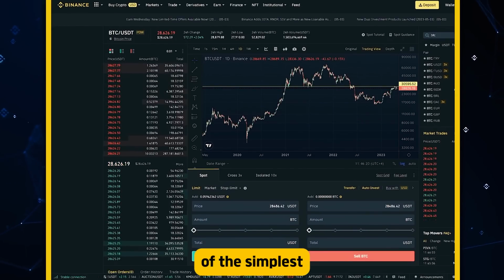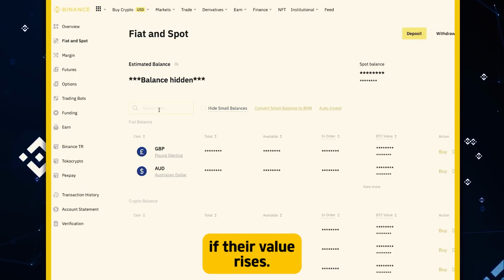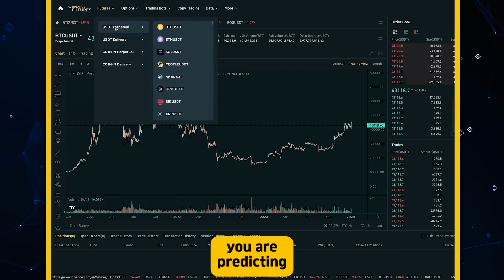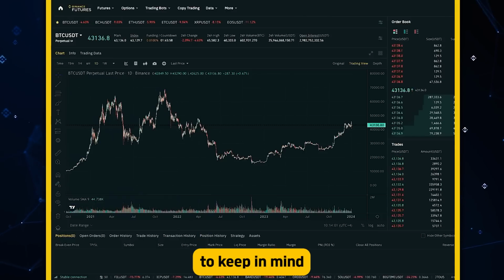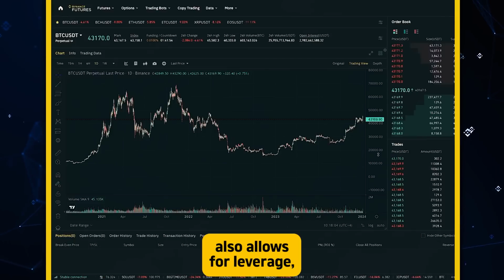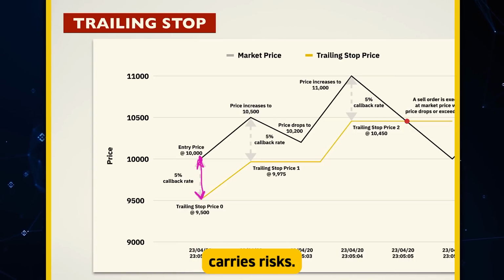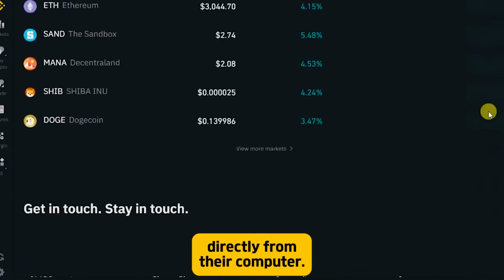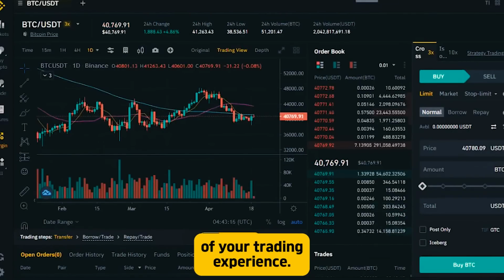How to use Binance: How to trade futures and spot, differences,How to sell, leverage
Bybit user guide / How to Use Bybit